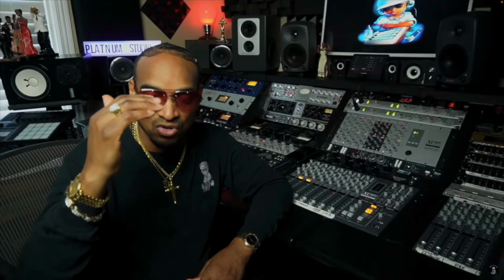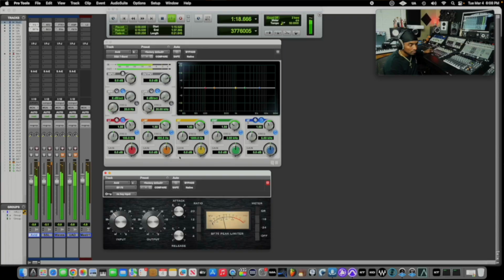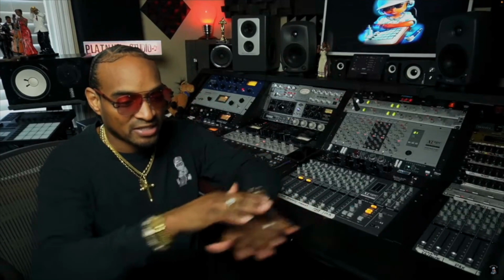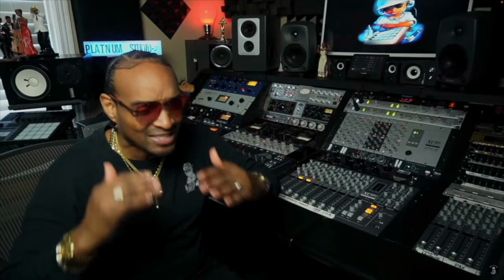BEWARE PLUG-IN DEFAULT WILL CHANGE YOUR GAIN STAGE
Gain Staging is not new with plugins. However, did you know that just adding the plugin adds or takes away Gain.

When inserting a plugin default, it is changing the volume level and even a few db can affect your mix when gain staging.  This is why you are constantly changing your mix. Your gain stage is constantly changing with every plugin you add or take away.  Plugin companies should make all plugin default the same level or they should tell you what the volume is, so you can compensate for that level.  Just because it's louder doesn't mean it's better and making it LOUDER is a scam.

All  Music you hear is Produced  by Platnum

Share with other studio lover’s😍
CUNDA Music🎼🎹🎤
Music Produced by Platnum